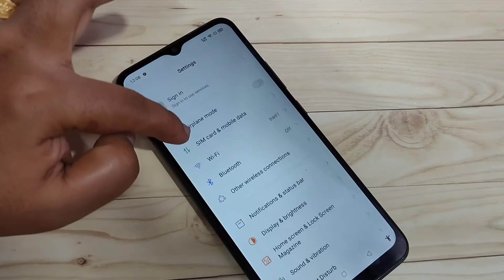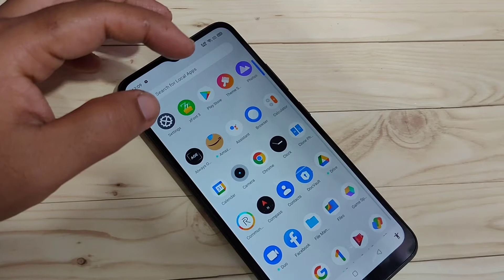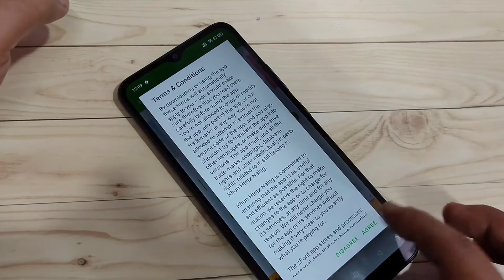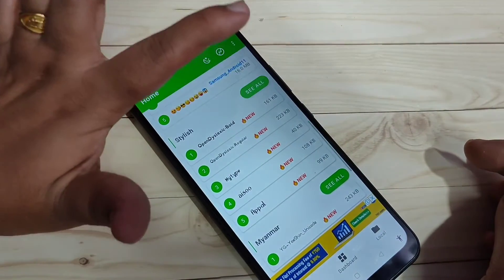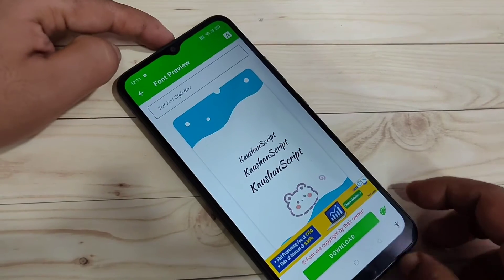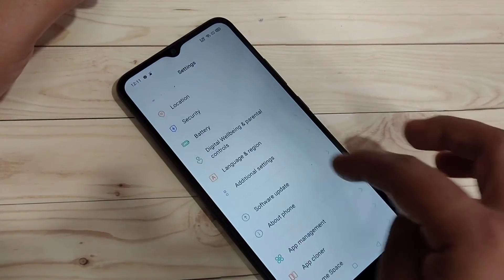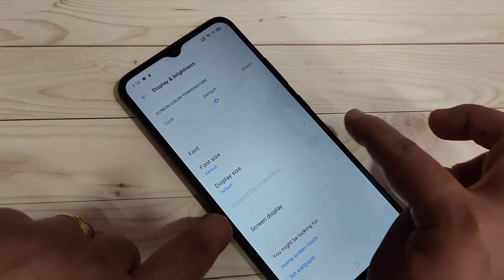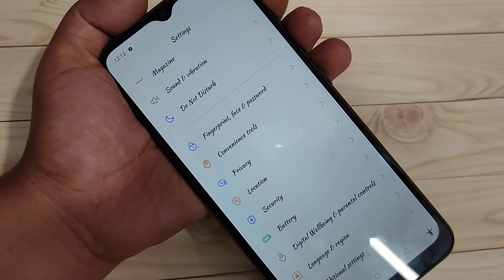Realme C25 | How To Change font [Without Root] Style in Realme C25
Hi friends this video shows you that " How to change font style in Realme c25 "